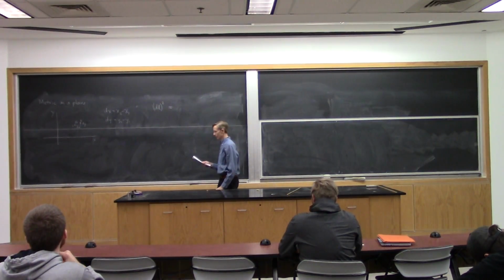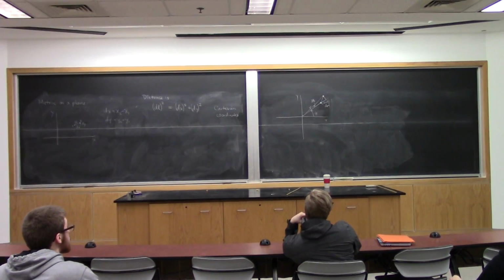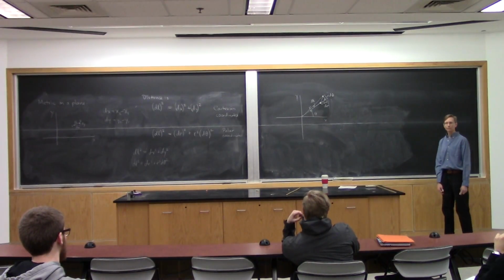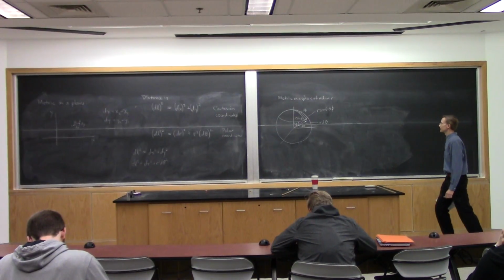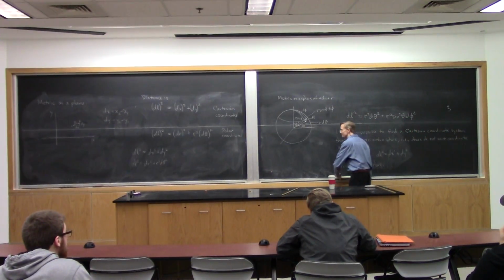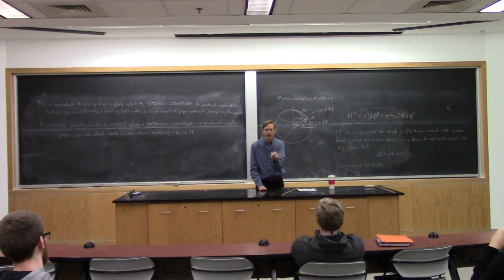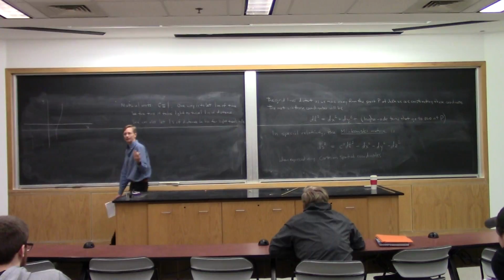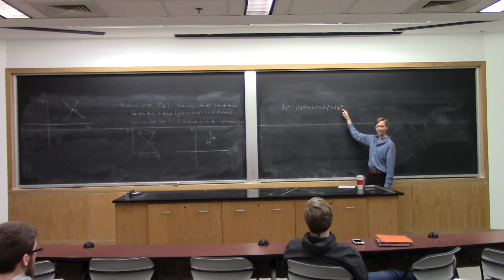ASTR 311 2018 Mar 1 Part 1